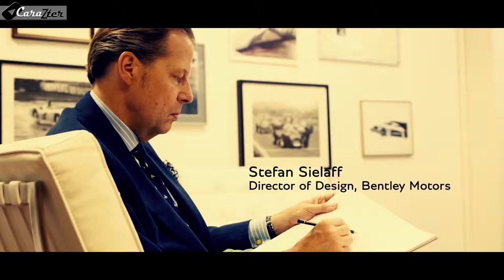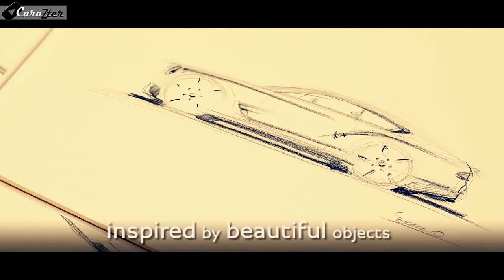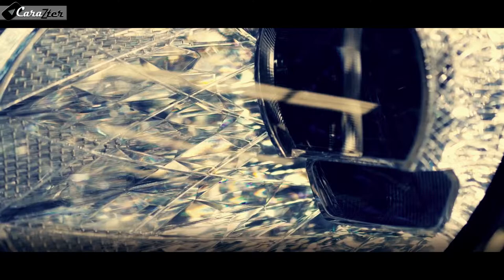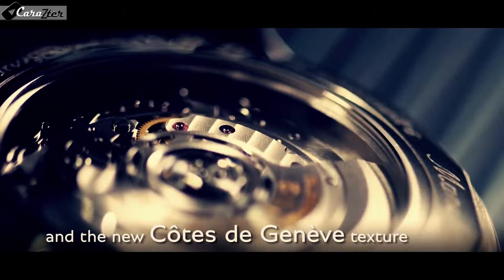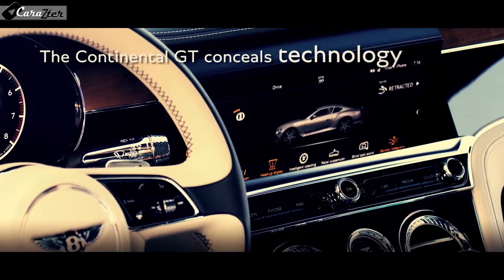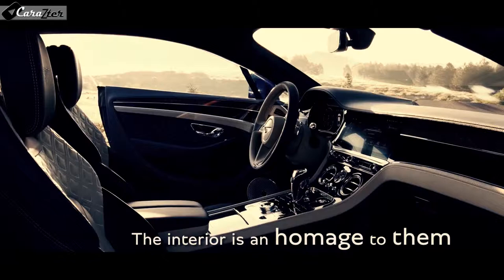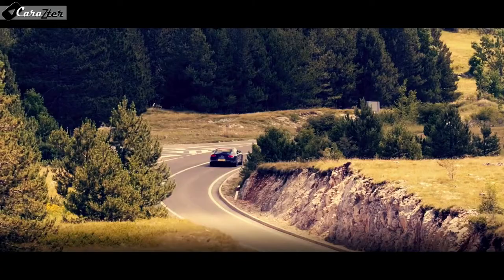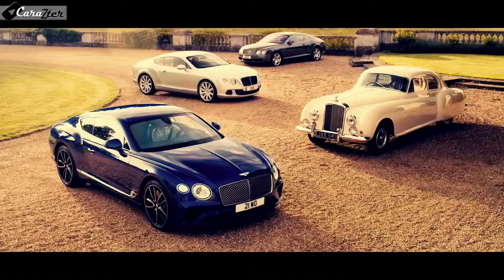The New Bentley Continental GT | CaraZter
It is the future of grand touring.  With its sleek lines carving a sharp new path through the air, the new Continental GT marks the beginning of a new era: one of unrivalled power, exquisite craftsmanship and cutting-edge automotive technology.

Bentley’s design team has completely reimagined the finest 4 seat coupe, to create something truly extraordinary – with its reimagined new engine housed in a superformed aluminium body. A stunning evolutionary step, the new Continental GT redefines what a grand tourer can be. It is truly the peerless GT. Watch the film to experience the New Continental GT for yourself.

Bentley’s Director of Design, Stefan Sielaff, explains the traceable bloodline that has influenced the new Continental GT as he sketches in the Bentley Design studio. Sielaff then introduces the journey that he and his award-winning design team in Crewe, England, have taken to create Bentley’s latest model.